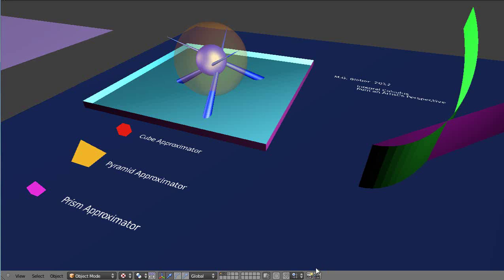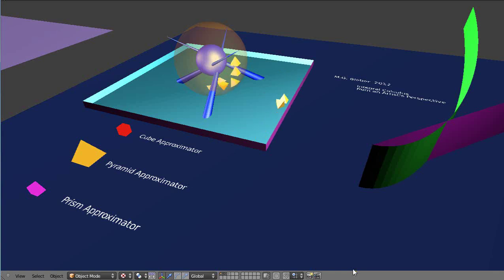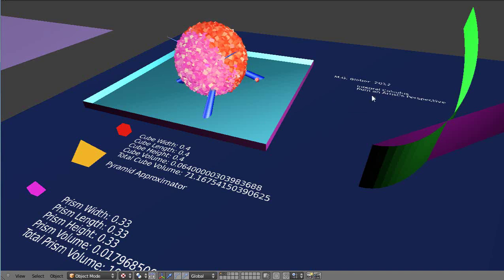Blender Bullet Physics Effects within the Blender Game Engine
This is the second video in the series of Integral Calculus from an Artist's Perspective using Blender Bullet Physics.  In this video, we look at different size and shape objects for approximating areas and volumes. Plus, we collect escaping objects, essentially error terms, to improve the results of the approximations.